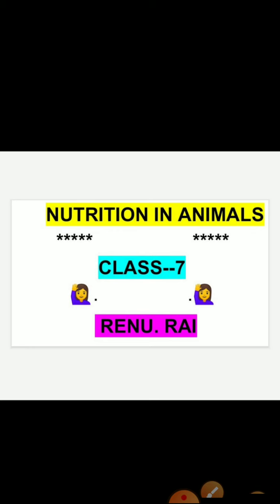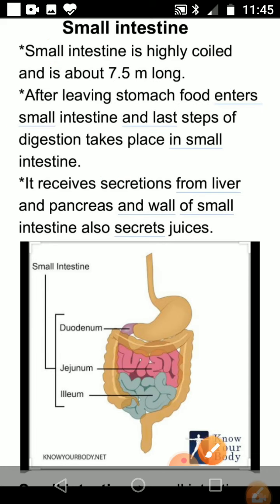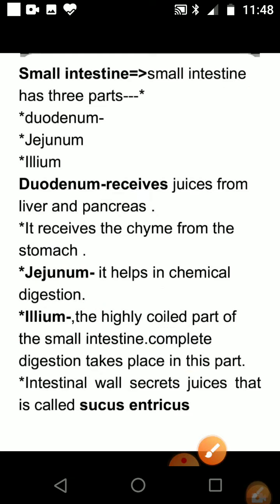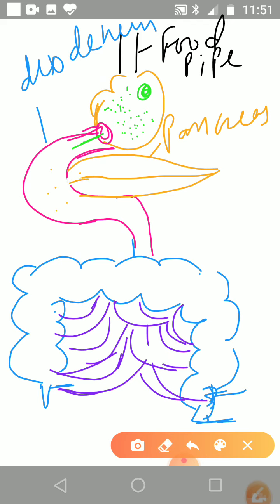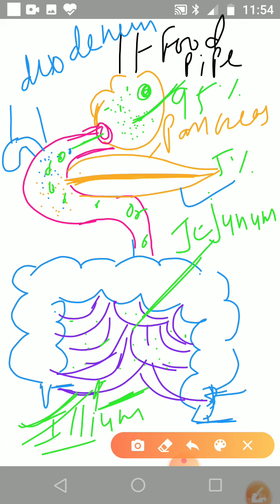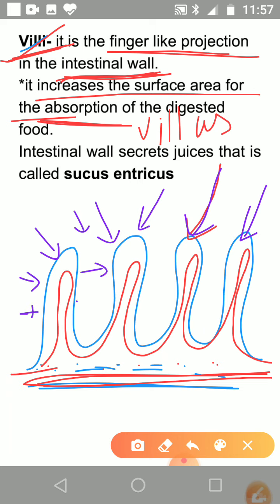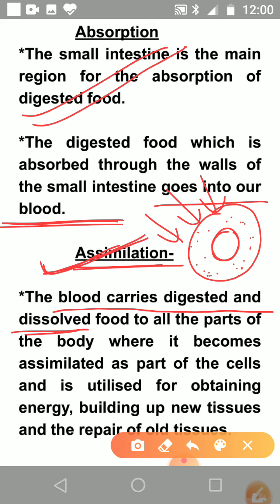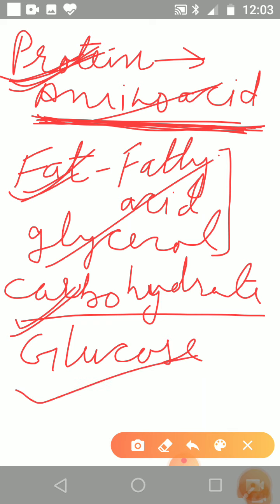NUTRITION IN ANIMALS class-7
Digestion in small intestine (part -5)